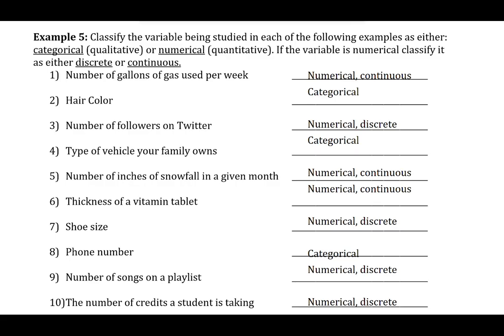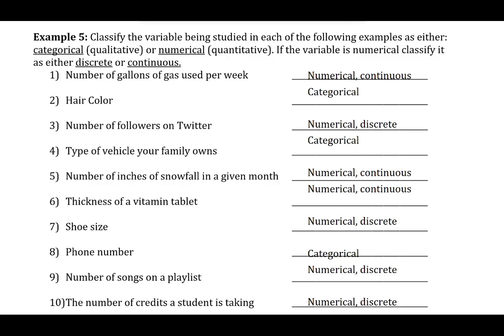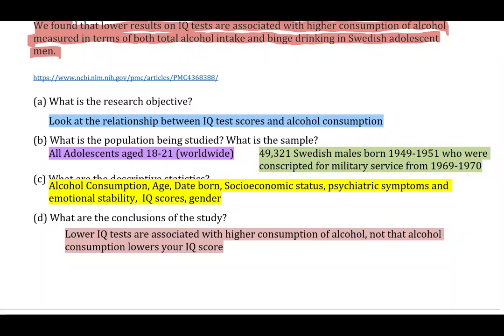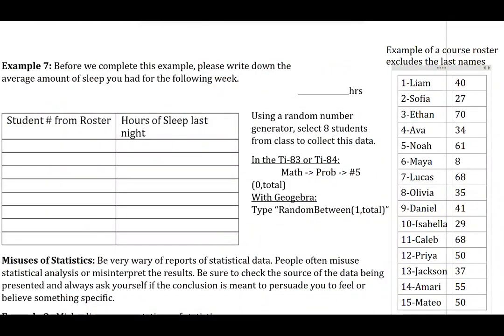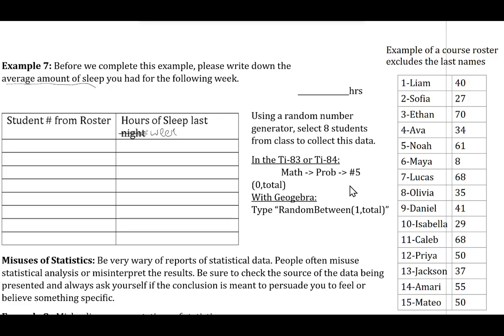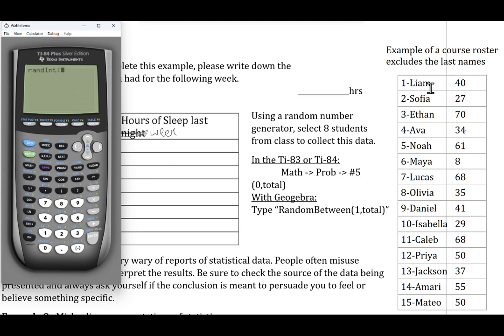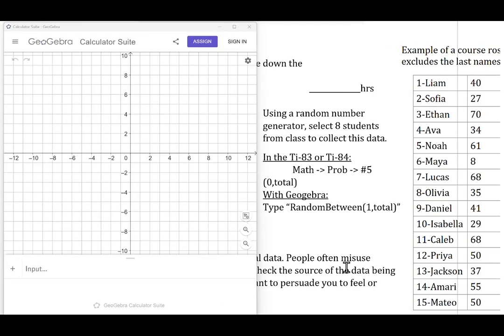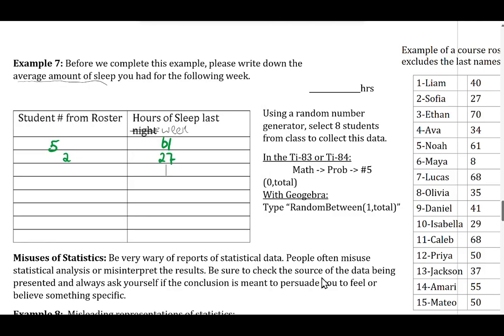Video 1.3 classification of variables, analyzing a study and random number generators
This video describes the solution for examples 5 and 6 in module 1 as well as shows students how to use a random number generator in the TI-84 as well as in Geogebra